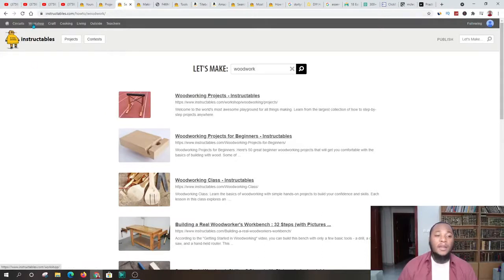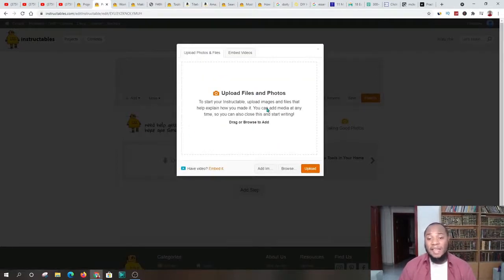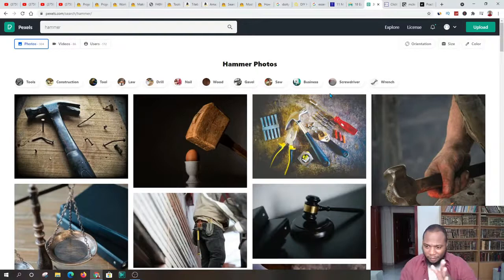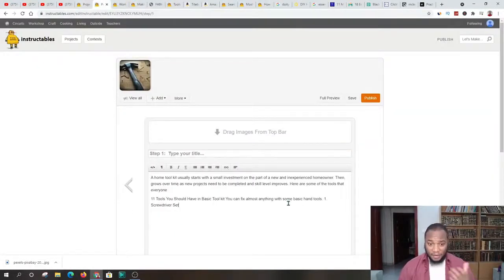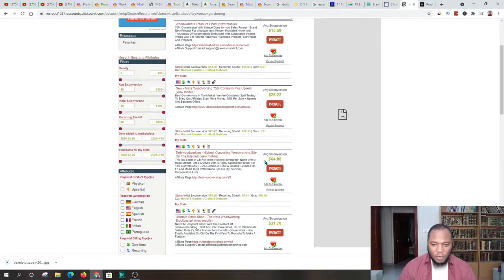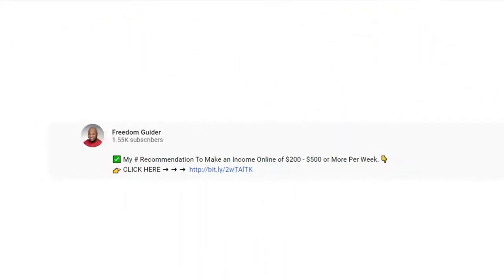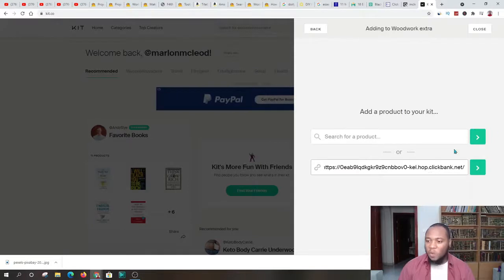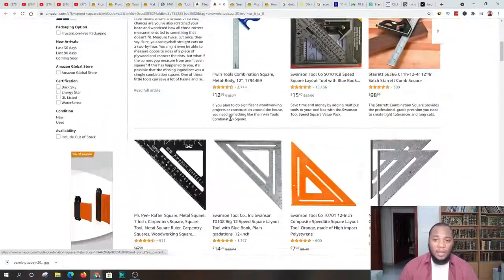How To Make $100 Per Day Promoting Affiliate Products Online For Free - Full Tutorial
In this video, we will show you how to make $100 daily promoting affiliate products online for free.

If you're looking to make money online, then affiliate marketing is a great way to start. In this full tutorial, we'll show you how to promote affiliate products online and make $100 per day doing it. We'll cover everything from finding the best affiliate products to creating effective affiliate marketing campaigns.

So whether you want to make some extra money or build your own business, this video is for you! Watch it now and start making money online for free!

Kindly give a donation in support of the research and video preparations (PAYPAL)

*** ►The Ebook which gives you the ability to earn a passive income of $300,000 to $700,000 per year from the comfort of YOUR HOME ( FREE INFORMATION)

➥➥➥Affiliate Platform that I recommend that you  sign up to:

*** ►CB University: 70k+ Students... Recurring For Life!
*** ►1k A Day Fast Track - Top Converting High Ticket On CB
*** ► VidIQ Sign up link ( Ultimate Youtube Tool) Optimize and manage your YouTube channel to increase

➡️ How To Earn $6,000 Per Month For Free In Passive Income Answering Questions Making Money

➡️ How To Make $100 Per Day Copying & Pasting In 30 Days CPA Marketing Make Money Online 2021.

➡️ How To Make $100 Per Day In CPA Marketing Using FREE Resources (FULL CPA Marketing Training Guide!)

➡️ Apps That Pay You For Doing Various Tasks/ Making Money Online For  FREE!!!  Worldwide Method

Timestamps:

0:00 - Introduction to promoting affiliate products
1:05 - Discussing previous videos and tutorials
2:03 - Introduction to Instructables for affiliate promotion
4:42 - How to create a profile and post on Instructables
5:45 - Tips for creating content with affiliate links
7:56 - Conclusion and call to action for subscribing and sharing
12:01 - Discussing products and promotion
12:09 - Heading over to the YouTube channel
13:00 - Saving the AWeber landing page link
14:02 - Introducing "Kit" platform for promoting products
18:08 - Encouraging to rewatch the video for a better understanding
18:33 - Conclusion and call to action for subscribing and sharing.

Marlon McLeod

 I am only sharing my biased opinion based off of speculation and my personal experience. You should always understand that with investing there is always risk.